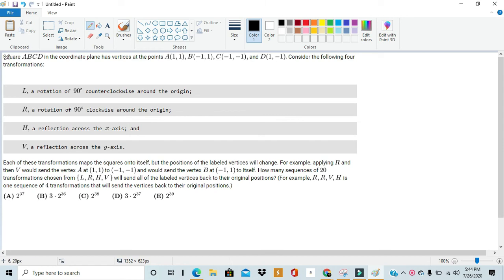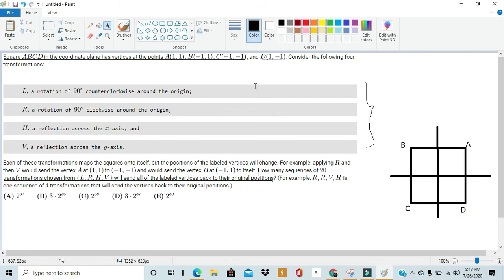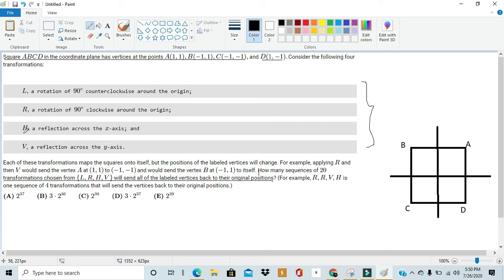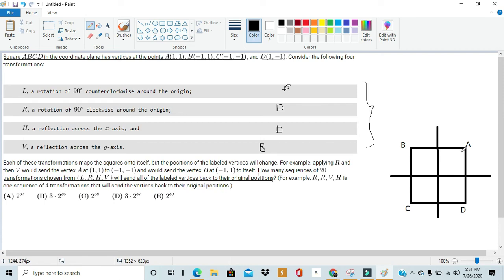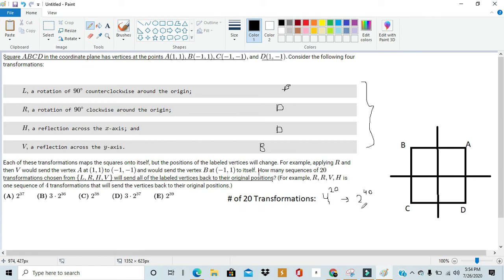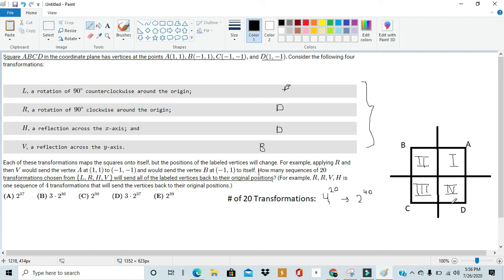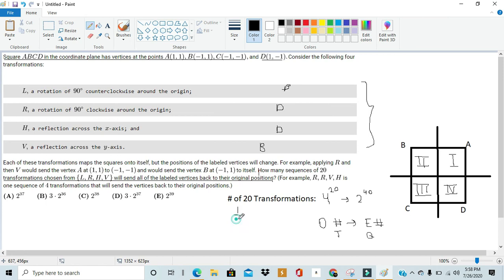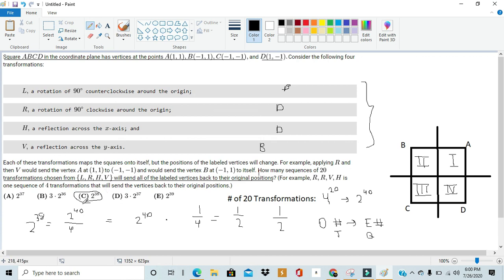Solving AMC 10B 2020 #23. Finding Twenty Transformation Isometries!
In this video, we solve number 23 on the 2020 AMC 10B. This problem can solved with just some creative counting.

Comment future problems or concepts to solve or explore.